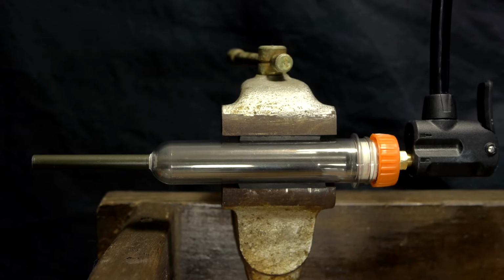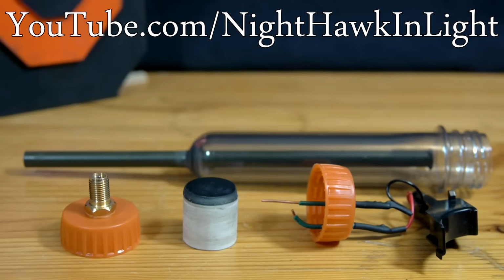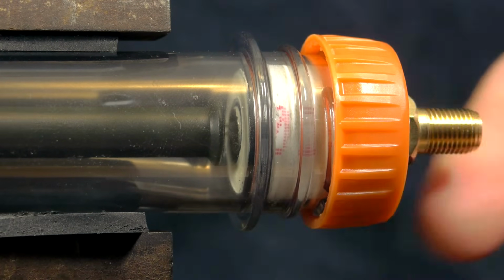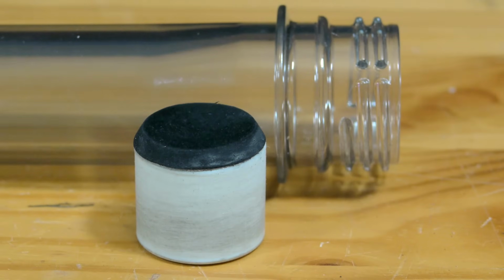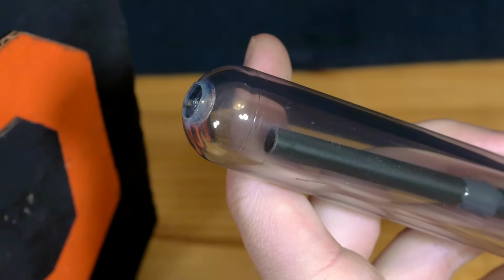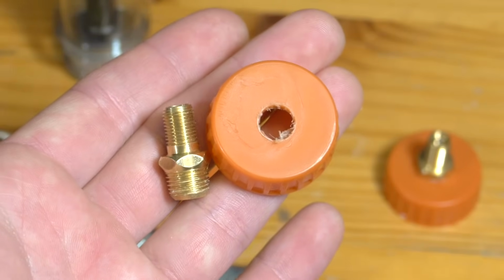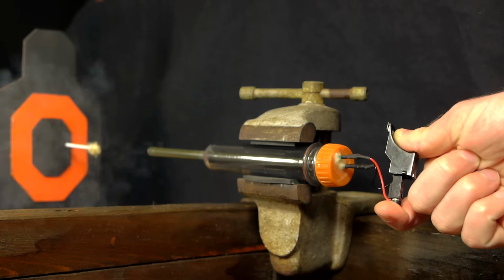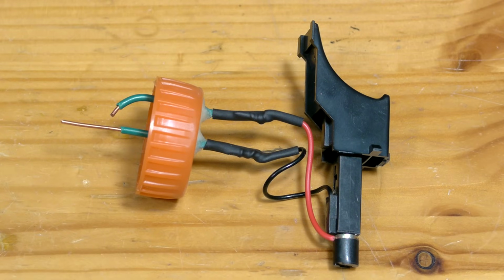How to Make a Mini Dart Gun w/Multiple Configurations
I've been playing with the idea of what cool things I might be able to do with soda bottle preforms for a little while now and this is what I've come up with. The dart gun in this video uses two different firing methods that are commonly used in larger potato cannons, a pneumatic firing option, as well as a simple combustion option. A coaxial piston valve is my personal favorite mechanism for these sort of projects, and this video shows how it works quite well through the clear chamber. For the combustion design the fuel of choice is isopropyl alcohol, preferably 70% or greater.

-Ben